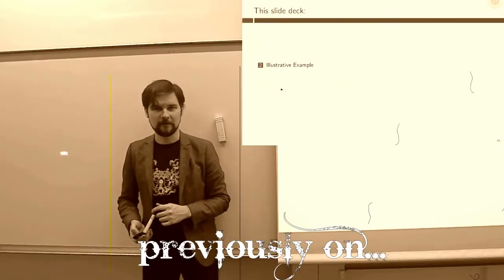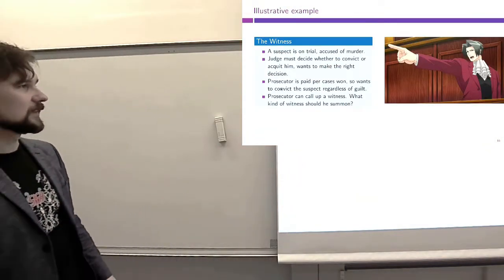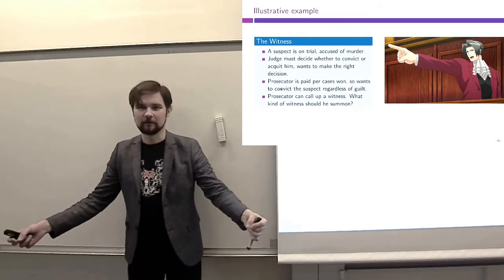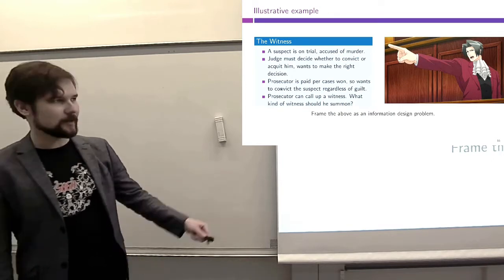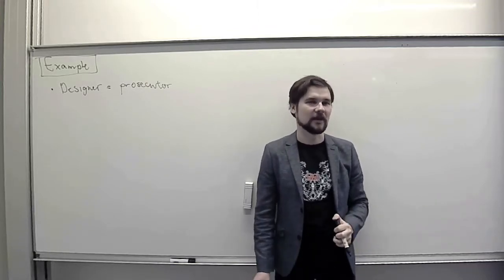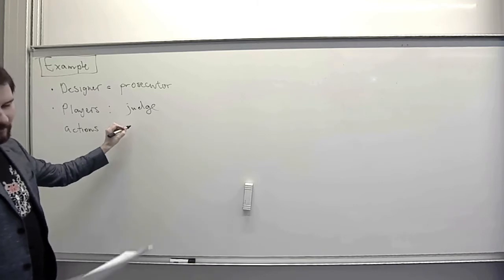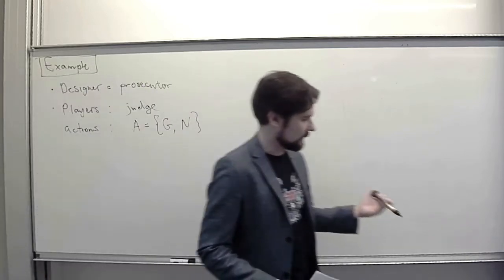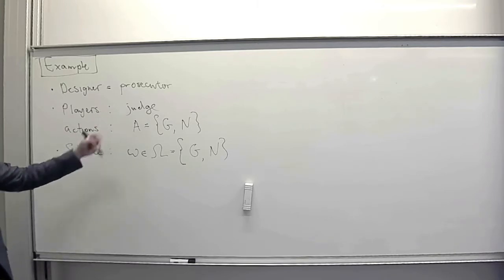Lecture 13.2: Information design -- example problem (Mechanism Design)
Lecture 13.2: Information design -- example problem

00:00 Introducing the example
02:48 Formalizing the example
09:58 Receiver's optimal decision
12:52 Sender's utility from posteriors
14:35 Experiment as distribution over posteriors
19:15 Sender's problem: trivial case
21:09 Bayesian consistency
24:51 Sender's problem: non-trivial case